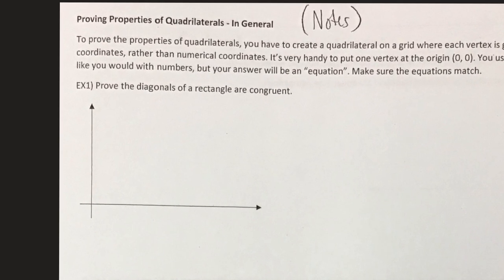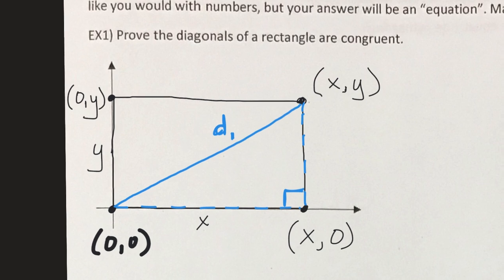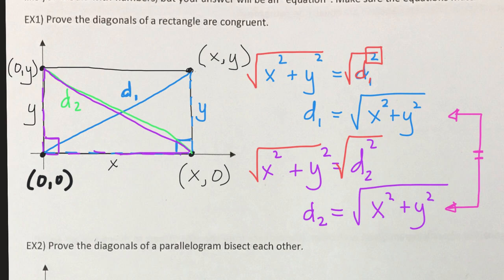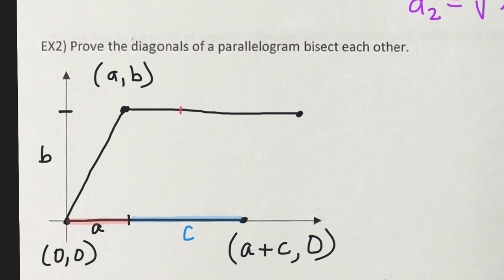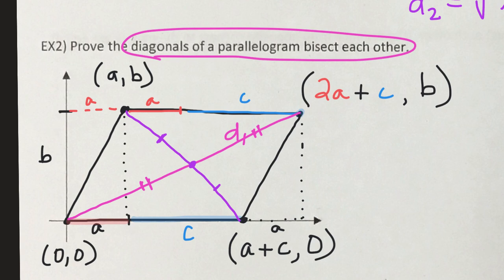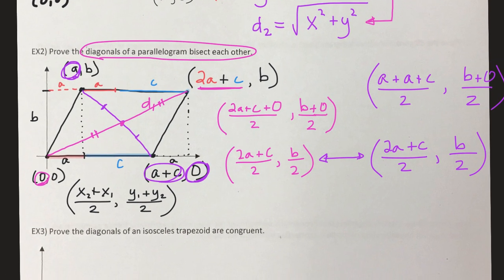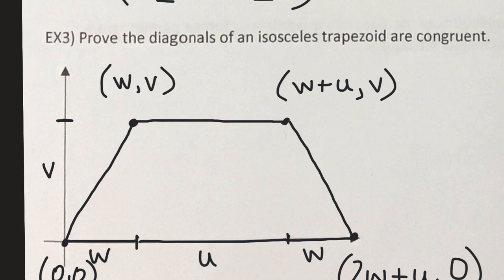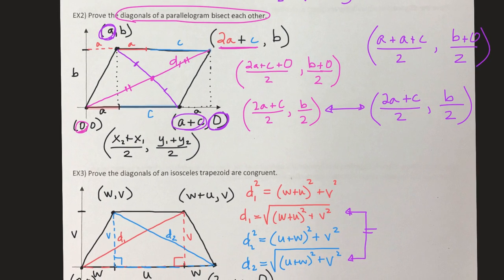Coordinate Proofs of Quadrilaterals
I made this video for my advanced geometry class as we began talking about how to prove the properties of quadrilaterals using a coordinate grid with variable points.